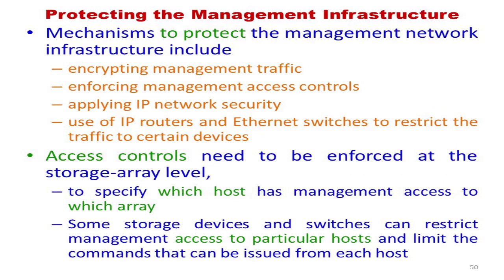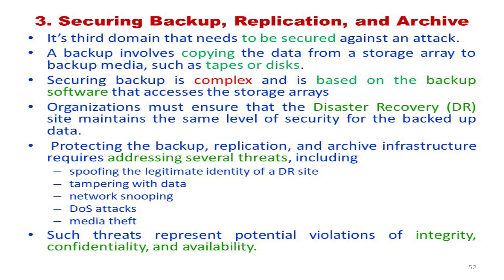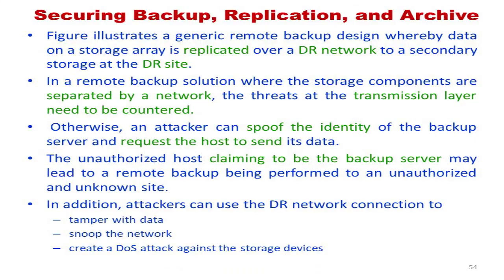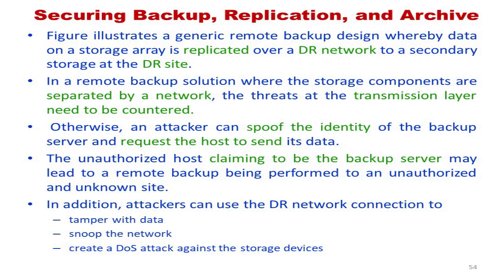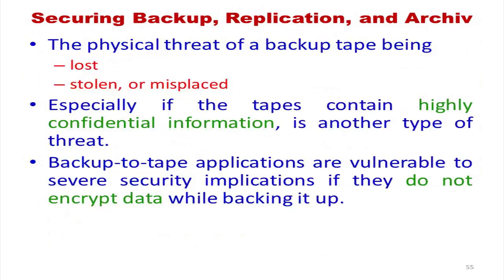ISM - CONTROLLING ADMINISTRATIVE ACCESS